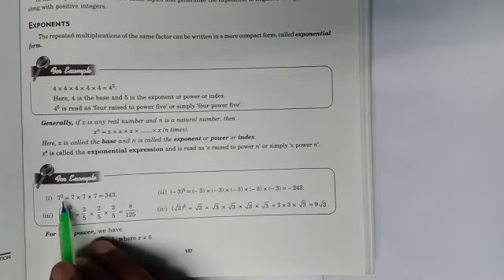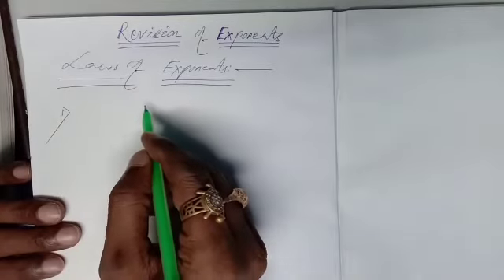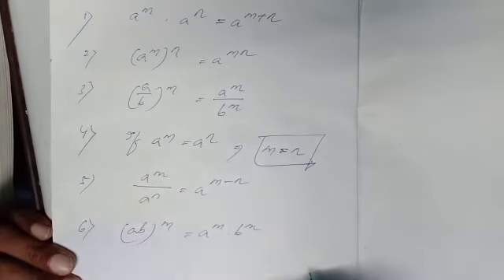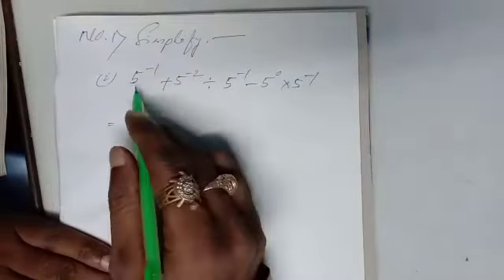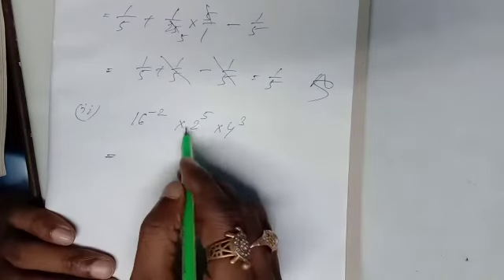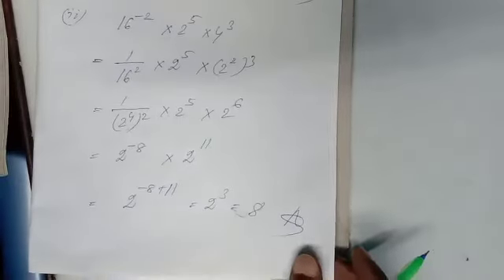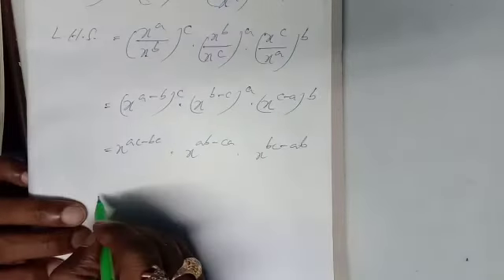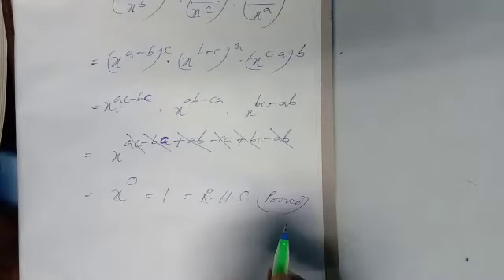Chapter = Exponents for Class Vll and Vlll.